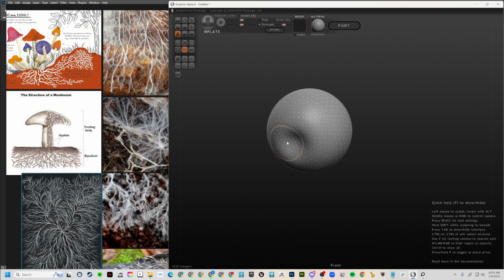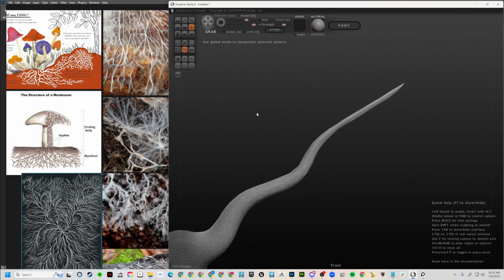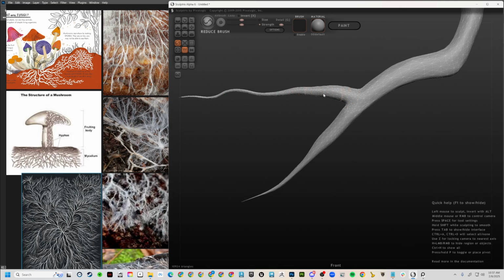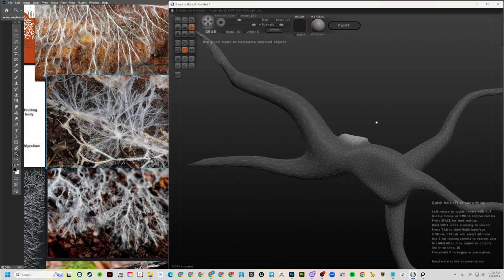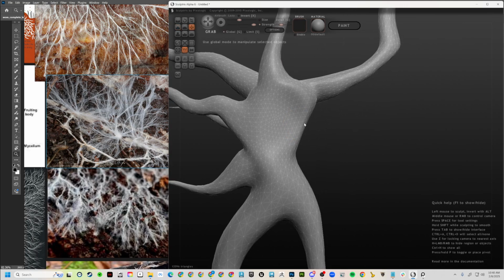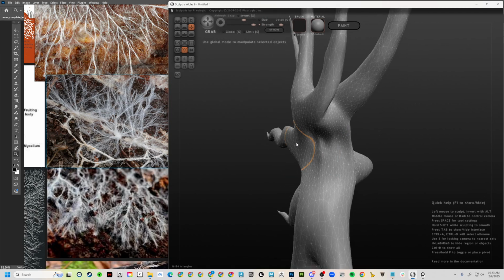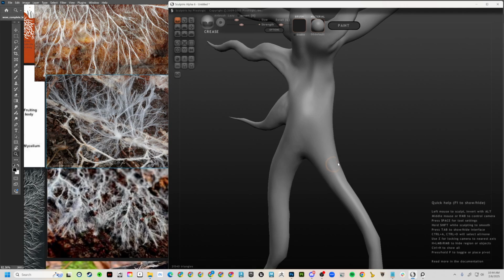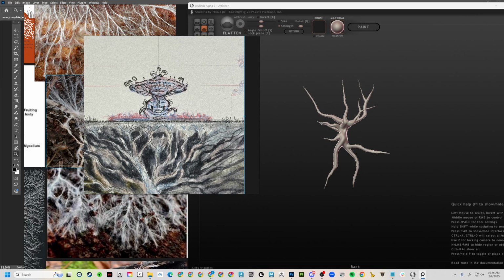WoM Open Dev - Assets 01 Great Mycelium Speed Sculpt